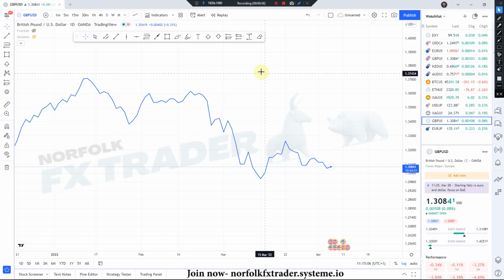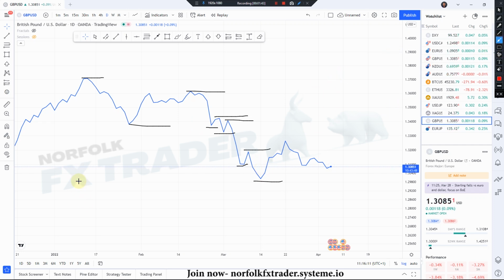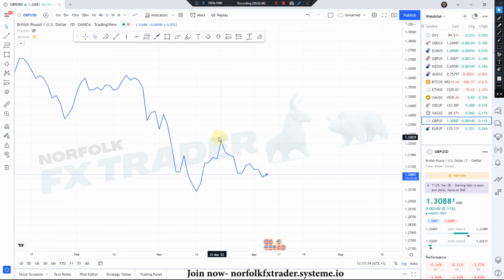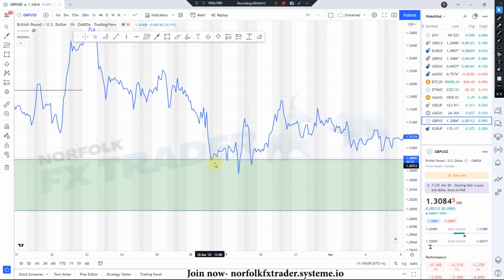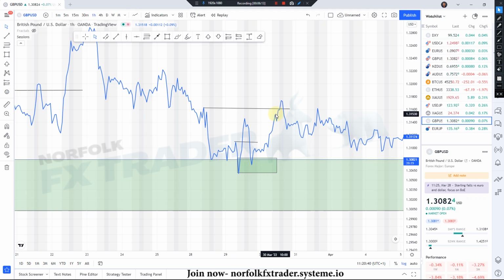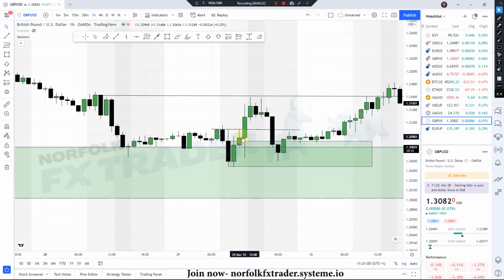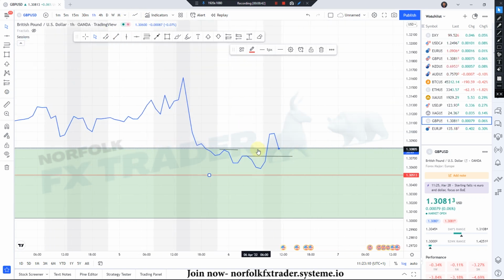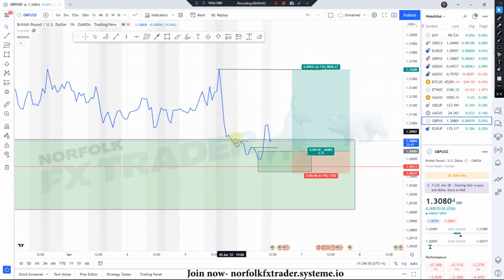Correct Way To Trade Using CHOCH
🚀 Master Trading in 90 Days – Start Now!

🚀 Profit From Your Next Trade – Join the Workshop!

The correct way to trade using choch (change of character) with using line charts, is exactly what's inside this video!

It's going o allow you as a supply and demand trader to simplify your trading greatly.

If you're new to the term "choch" or just not sure how to trade the confirmation entry. Then this video will give you the tools you need.

You can apply this technique to your supply and demand trading strategy, or to a order block trading strategy.

Having a good understanding of the change of character or a change in the trend, is crucial for a supply and demand trading strategy or a smart money trading strategy.

Using supply and demand zones with smart money concepts will allow you to catch high risk to reward trades. Taking trades like the supply and demand confirmation entry, with the use of change of character.

The use of a line chart can in fact show you much more than you think, and in this video you will start to see how simple it actually is to use the line chart with any strategy.

⏱️⏱️VIDEO CHAPTERS⏱️⏱️
00:00 - The correct way to trade using choch
01:06 - Identifying market movements and choch using just the line chart
03:19 - Drawing a zone after the change of character occurs
03:50 - Use of multiple time frame to take a trade with choch
05:00 - Applying the change of character strategy

Jonathan